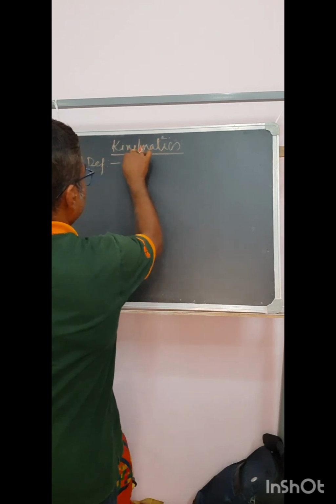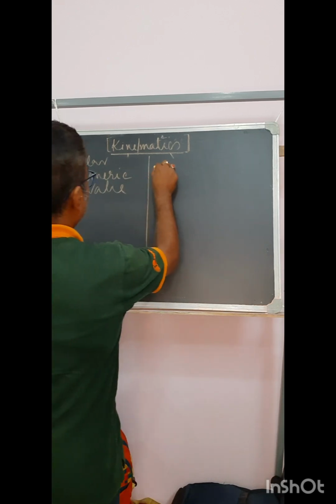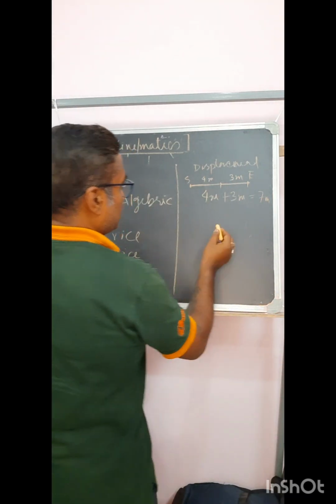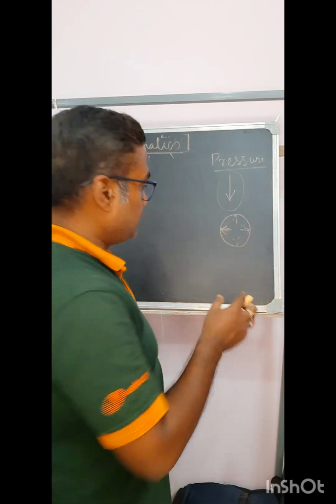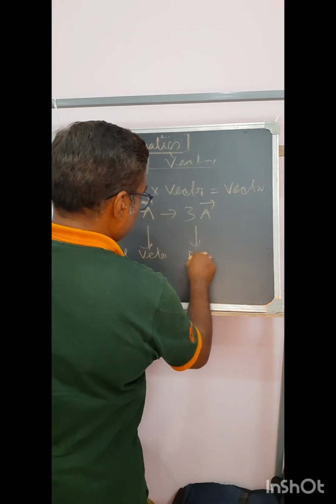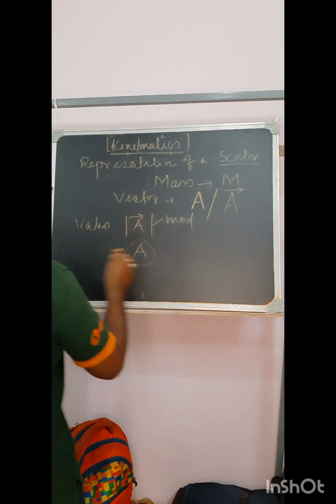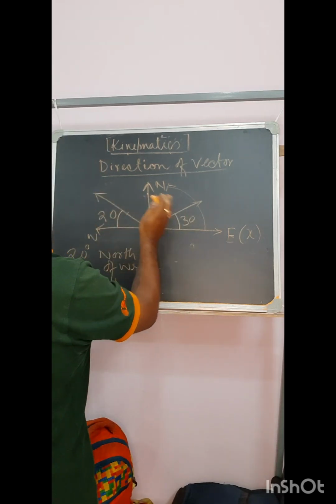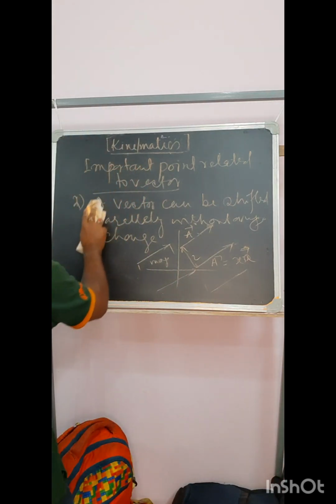KINEMATICS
chapter 2